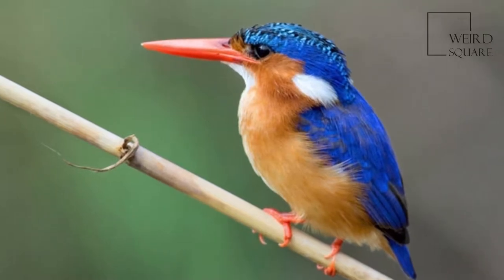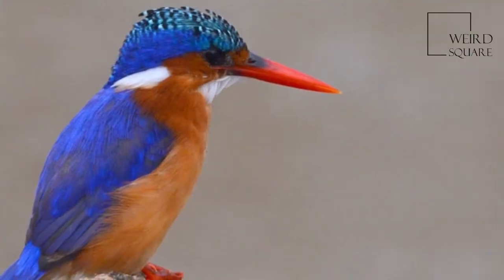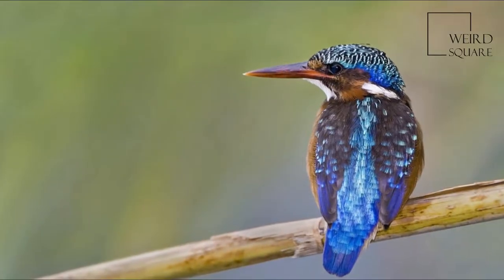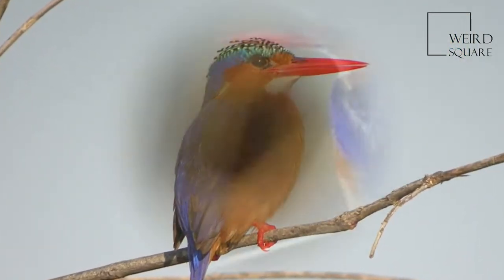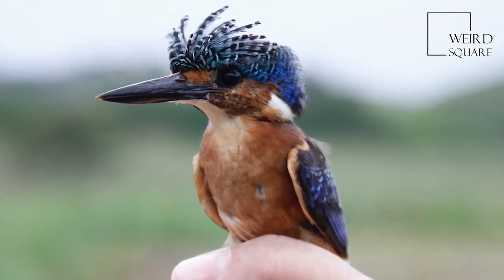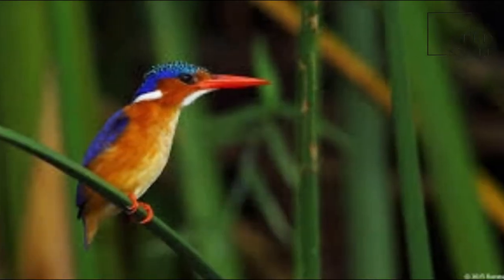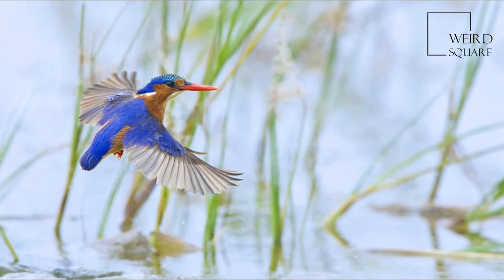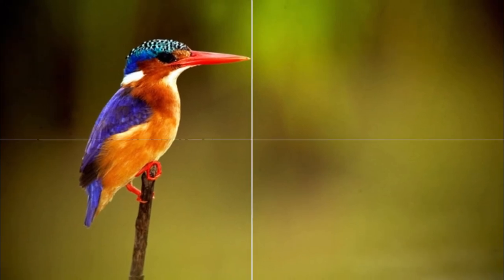Interesting facts about malachite kingfisher by weird square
The malachite kingfisher  is a river kingfisher which is widely distributed in Africa south of the Sahara. It is largely resident except for seasonal climate-related movements.
This is a small kingfisher, 13 cm (5.1 in) in length. The general color of the upper parts of the adult bird is bright metallic blue. The head has a short crest of black and blue feathers, which gives rise to the scientific name. The face, cheeks, and underparts are rufous and there are white patches are on the throat and rear neck sides. The bill is black in young birds and reddish-orange in adults; the legs are bright red. Sexes are similar, but juveniles are a duller version of the adult.
This species is common to reeds and aquatic vegetation near slow-moving water or ponds. It occurs throughout Sub-Saharan Africa except for the very arid parts of Somalia, Kenya, Namibia and Botswana.
The flight of the malachite kingfisher is rapid, with the short, rounded wings whirring until they appear a mere blur. It usually flies low over water.
The nest is a tunnel in a sandy bank, usually over water. Both birds excavate. Most burrows incline upward before the nesting chamber is reached. Three or four clutches of three to six round, white eggs are placed on a litter of fish bones and disgorged pellets.
The bird has regular perches or stands from which it fishes. These are usually low over the water. It sits upright, its tail pointed downwards. It drops suddenly with a splash and usually returns at once with a struggling captive. Large food items are beaten on a bough or rail; small fish and insects are promptly swallowed. A fish is usually lifted and carried by its middle, but its position is changed, sometimes by tossing it into the air, before it is swallowed head downwards. Fish, aquatic insects, and crustaceans are eaten. Animal planet | Discovery | Netflix | Documentary | Animal World